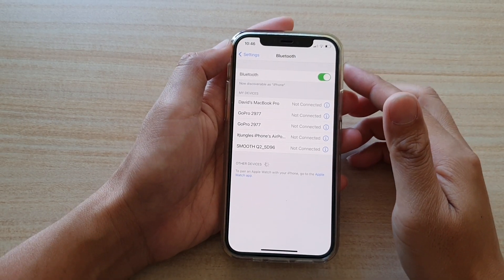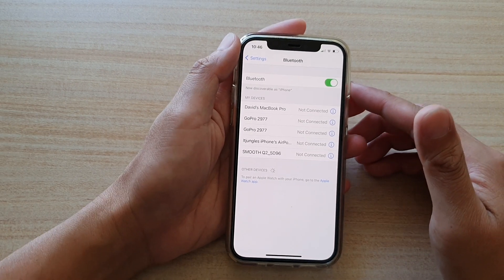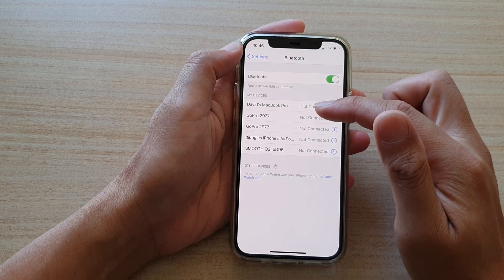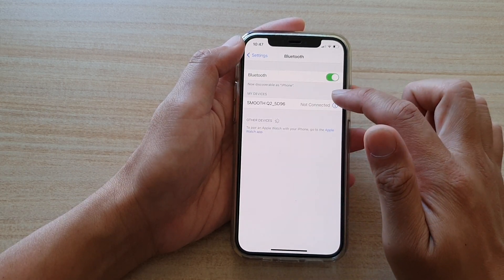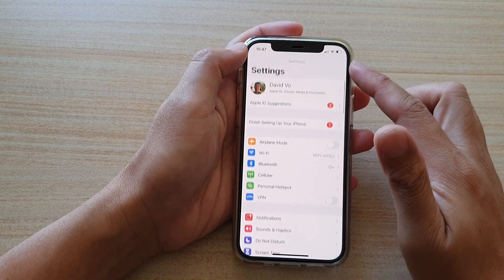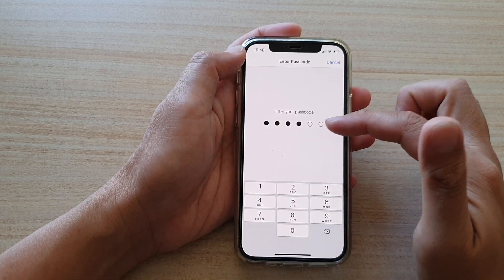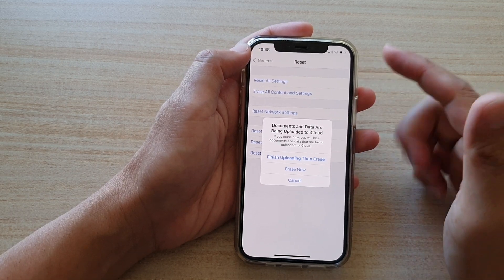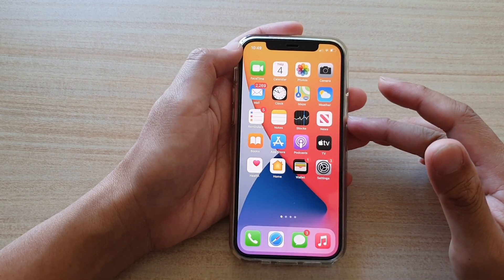iPhone 12/12 Pro: How to Fix Bluetooth Bug iOS 14.4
Learn how you can fix the Bluetooth bug that came with the iOS 14.4 update on the iPhone 12 / iPhone 12 Pro.